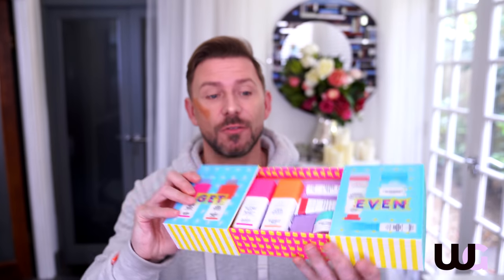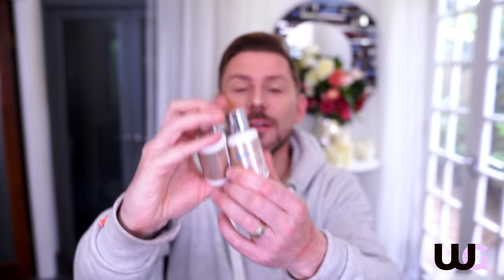TESTING OUT NEW MAKEUP!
LINKS!

Surratt Highlighters!

Social Links!